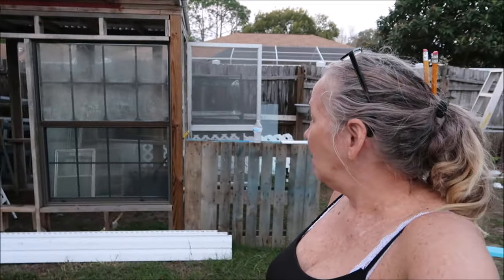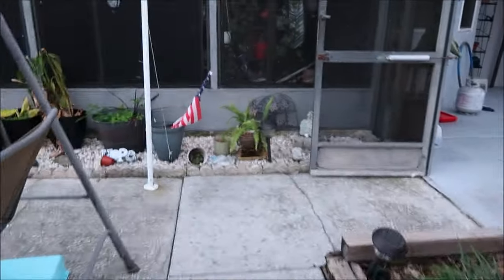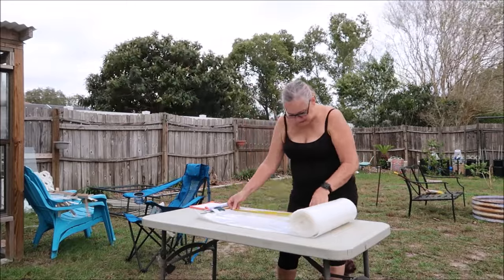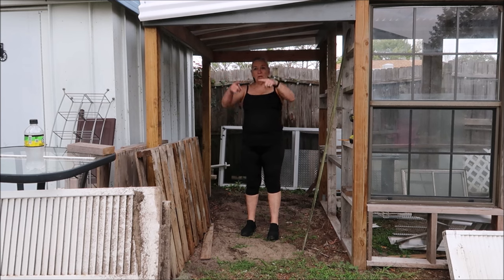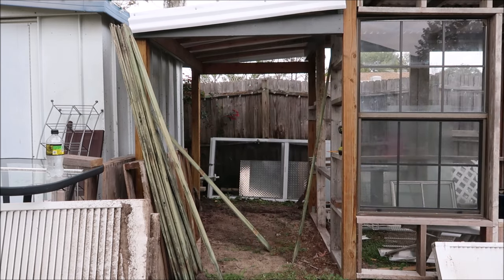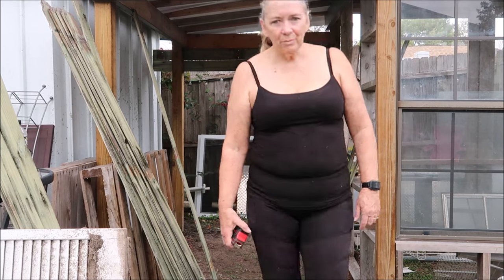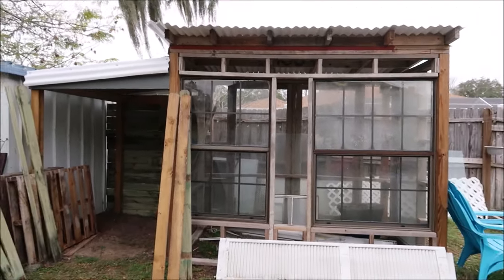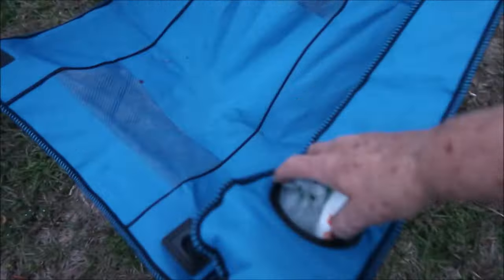GREEN HOUSE 4 (WORKING ON THE MOWER SIDE)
Marie's Life Vlogs & Mysteries is a popular vlogger based in Central Florida. This channel focuses on various aspects of family life, including do-it-yourself projects, gardening, crafts, cooking and exploring places. Marie shares her experiences, tips, and creative ideas with her audience, providing valuable insights and inspiration.

In the realm of family life, Marie's vlogs showcase her adventures with her family. She captures the joys, challenges, and memorable moments. Her relatable content resonates with viewers, offering a glimpse into the ups and downs of family dynamics.

Marie's channel also features a wide range of do-it-yourself projects, catering to individuals who enjoy getting their hands dirty and creating something unique. From home decor to building a green house, and everything in between. she offers helpful tips to empower her viewers to embark on their own DIY journeys.

Gardening enthusiasts will find Marie's insights particularly valuable. She shares her love for plants, gardening techniques, and tips for creating beautiful and thriving gardens. Whether it's starting a vegetable garden or cultivating a vibrant flower bed, Marie's gardening content is sure to inspire and guide both novice and experienced gardeners.

Crafting is another area where Marie's channel shines. She explores various crafting techniques,  providing viewers with creative ideas to explore their artistic side.

Lastly, Marie's passion for cooking is evident in her content. She shares her favorite recipes, kitchen hacks, and tips for creating delicious meals for the whole family. Quick and easy weekday breakfast lunch and dinners  Marie's cooking videos are a treat for food lovers.

With her engaging personality, informative content, and expertise in family life, DIY projects, gardening, crafts, and cooking, Marie's Life Vlogs & Mysteries is the go-to channel for those seeking inspiration and entertainment in Central Florida and beyond.